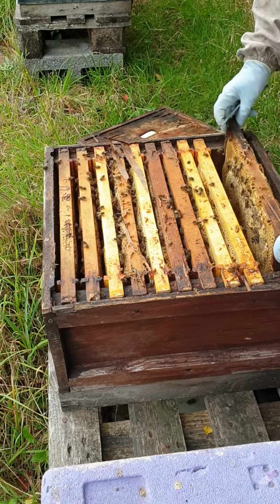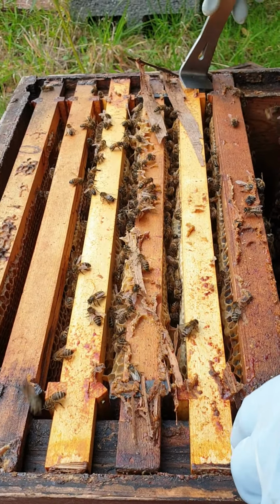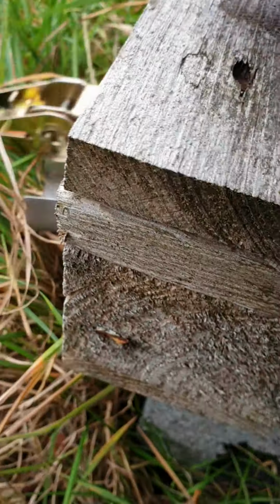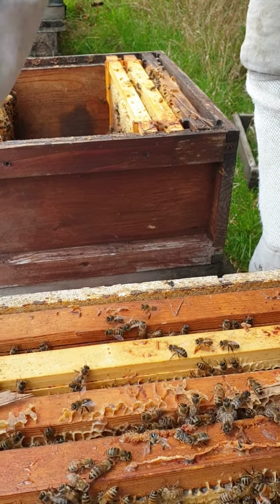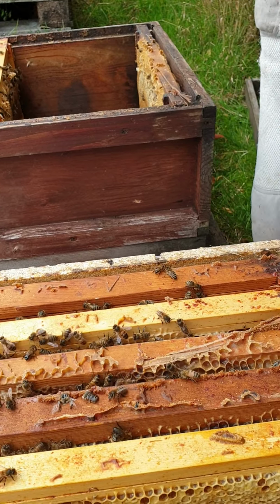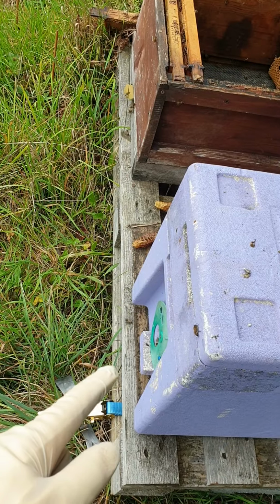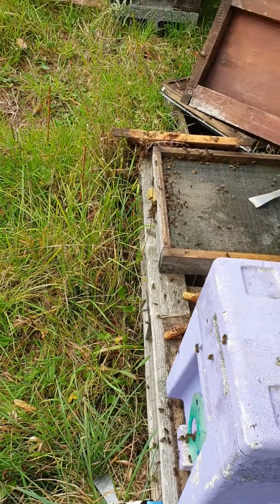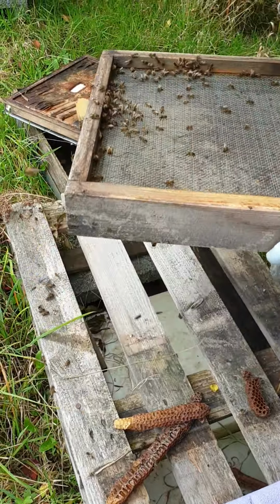Transferring a small Colony to a Polynuc for Winter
A small colony can both keep a polynuc warmer and defend the entrance more easily than they can a full size hive.